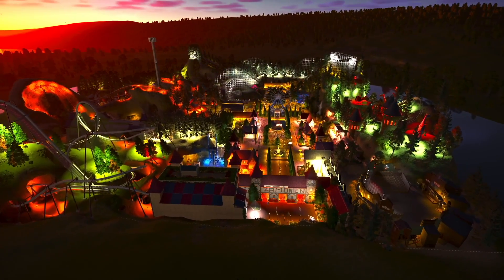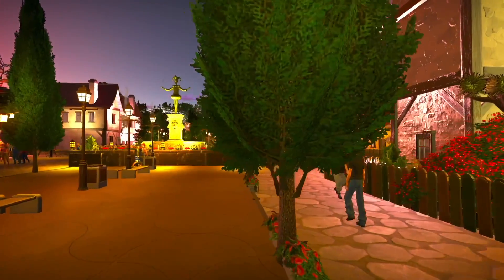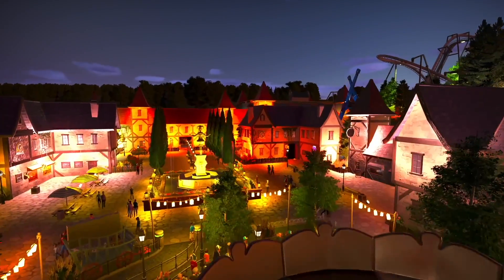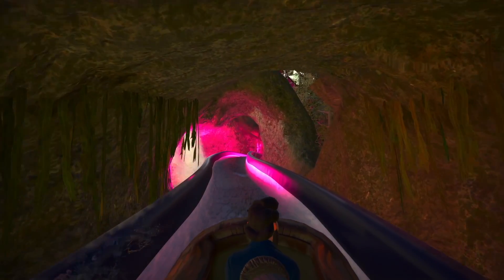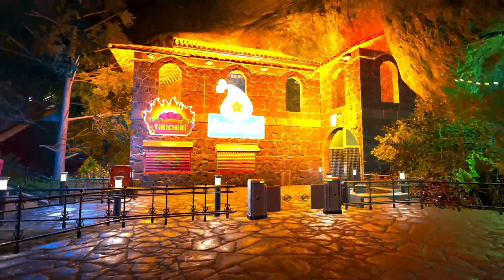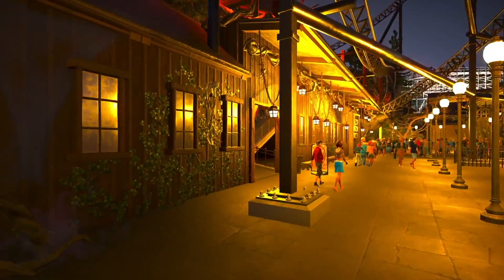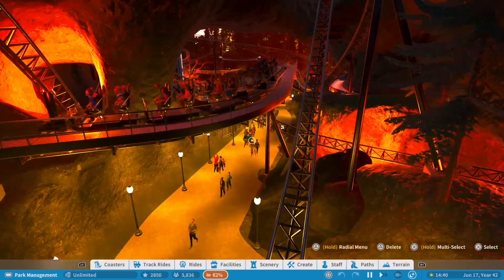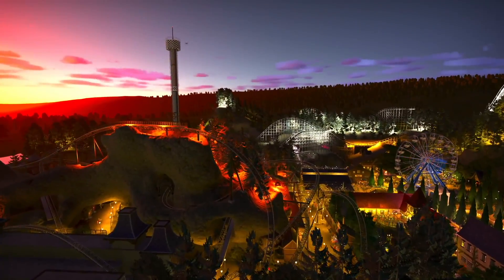Zamonien/Park Tour ft. Batch/Planet Coaster Console Edition (PS4)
Join Batch and I as we take you on a tour of this beautiful park created by krabbecosinus.  Make sure to download and rate this on the workshop as well as check out Batch's Youtube Channel.  Let us know your thoughts.

Other Amazing PlanCo Creators:
(Console)